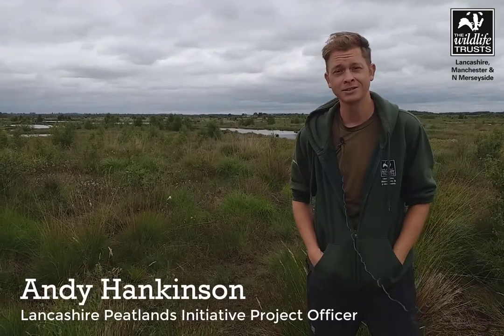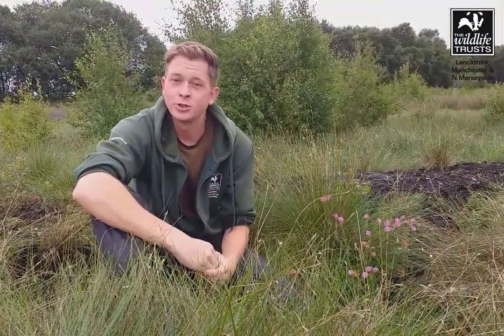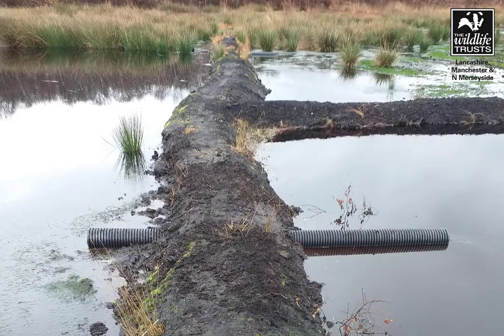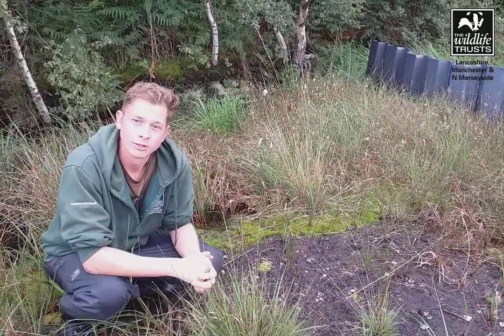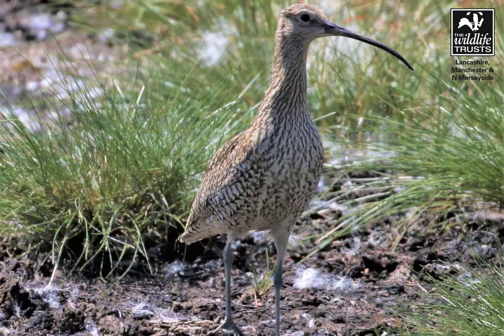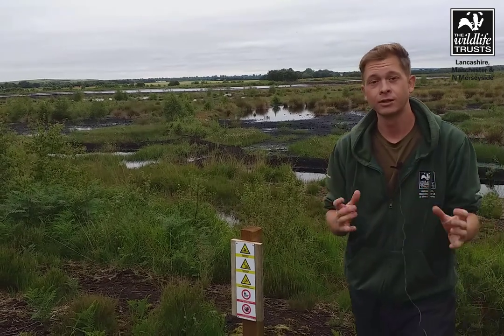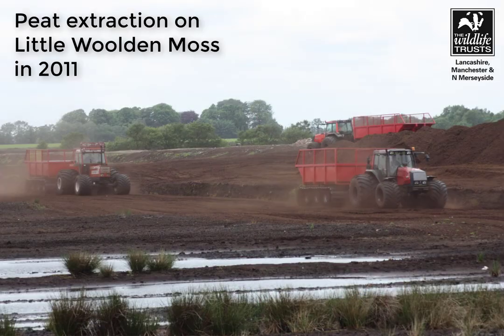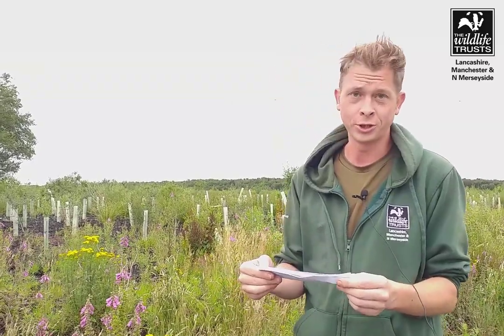A tour of Little Woolden Moss from Lancashire, Manchester and North Merseyside Wildlife Trust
Just a short drive from Manchester city centre is Little Woolden Moss. The reserve is a rare lowland raised peatbog packed full of wonderful species! From yellow wagtails and common lizards to emperor dragonflies and Sphagnum moss this precious reserve is a sight to see! Don’t miss the bog oaks which are up to 10,000 years old!

The Wildlife Trusts

We are working for an environment rich in wildlife for everyone. With more than 800,000 members, we are the largest UK voluntary organisation dedicated to conserving the full range of the UK’s habitats and species, whether they be in the countryside, in cities or at sea. More than 150,000 of our members belong to our junior branch, Wildlife Watch.

There are 46 Wildlife Trusts across the whole of the UK, the Isle of Man and Alderney. We manage around 2,300 nature reserves covering more than 90,000 hectares; we stand up for wildlife; we inspire people about the natural world and we foster sustainable living.